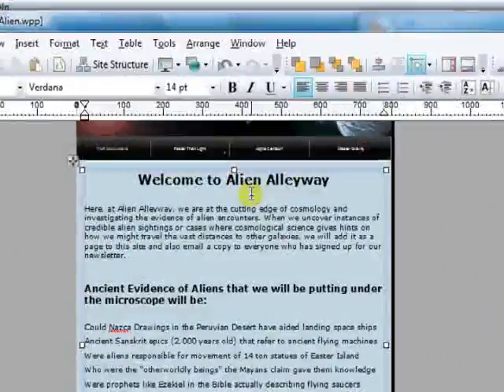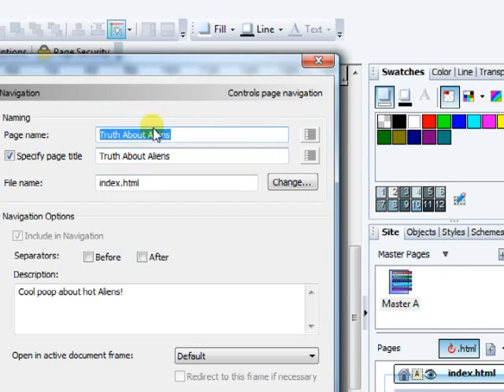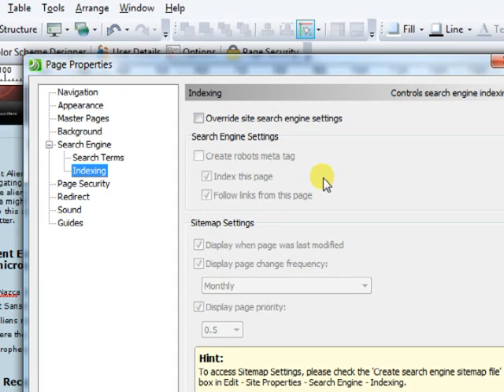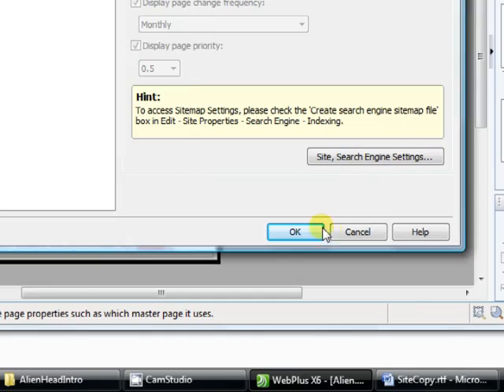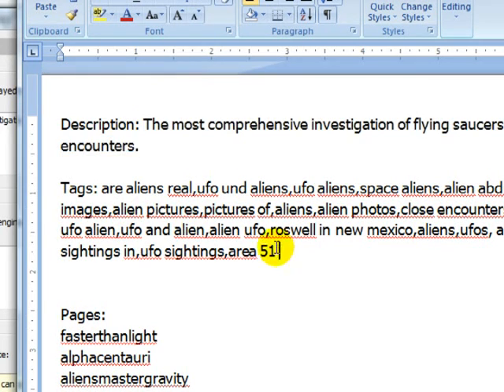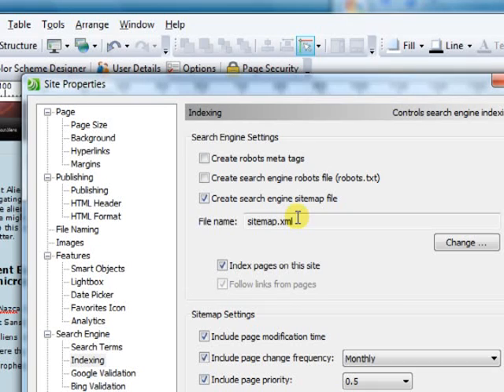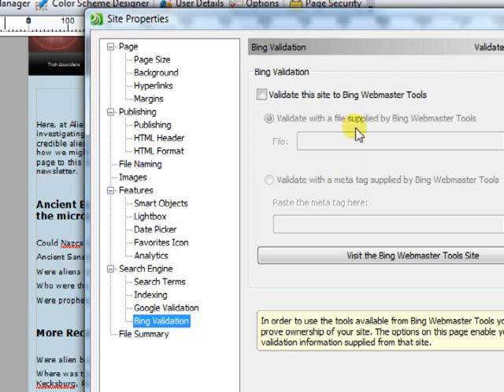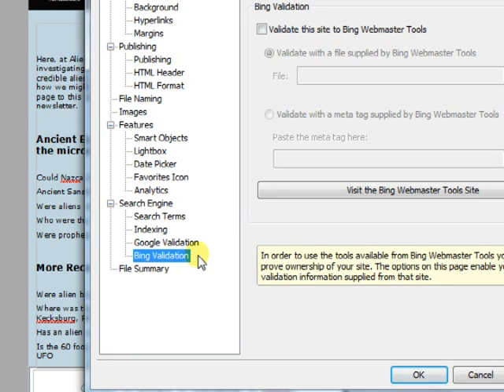Dukewheatly EZ4UGuru Add SEO To WebPlus X6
Make your site a traffic magnet by adding SEO with WebPlus X6. Be sure to visit http// for the video transcript which usually has more info than I can cover in the video.